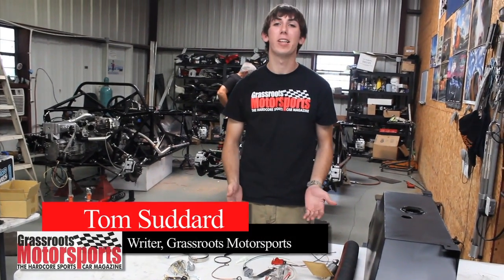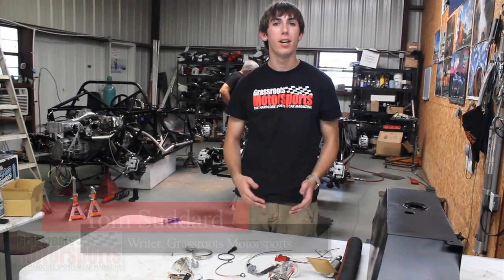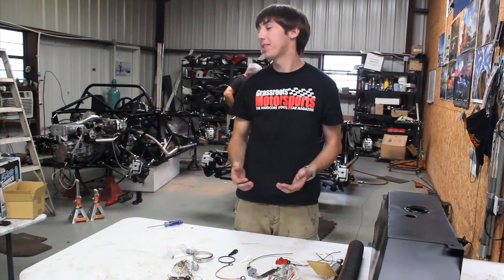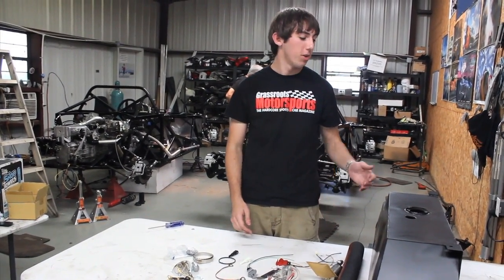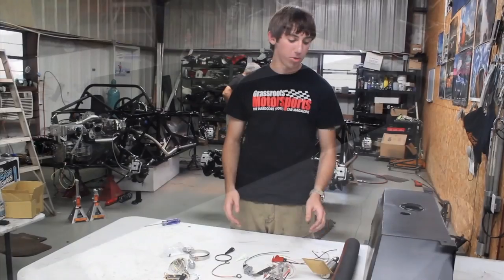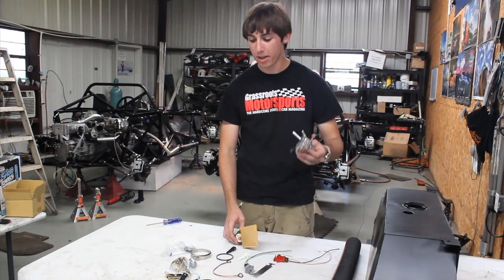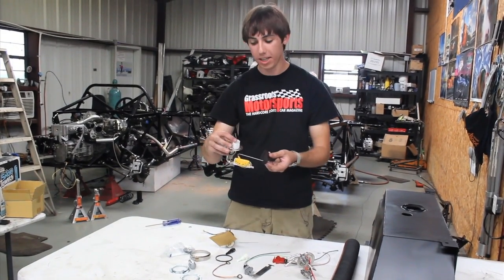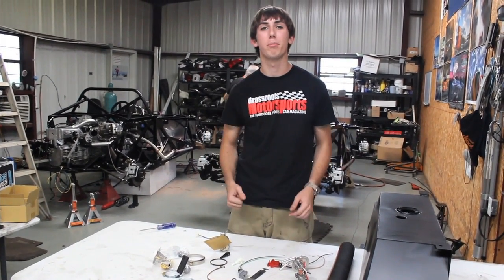Project 818 Part 15: Installing the fuel system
The Factory Five kit comes with a new gas tank as well as the proper pickup and sending until that still utilizes the factory Subaru fuel pump.